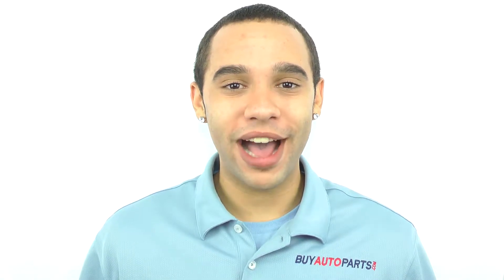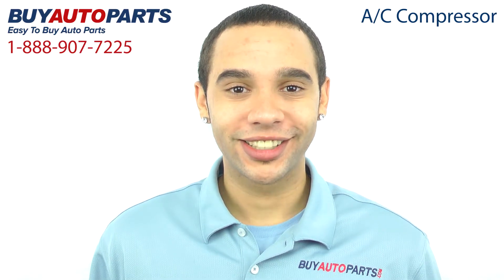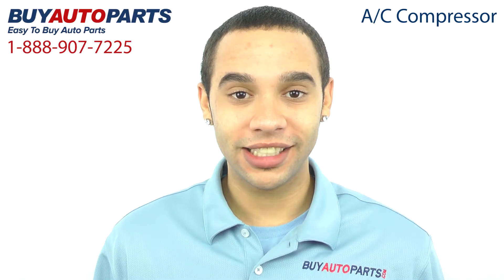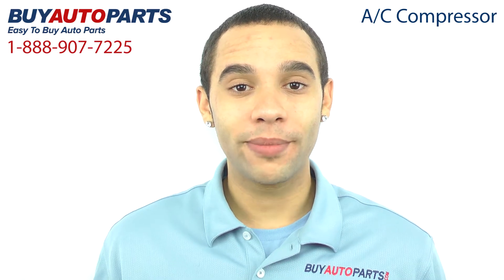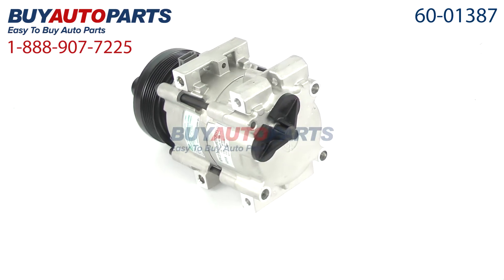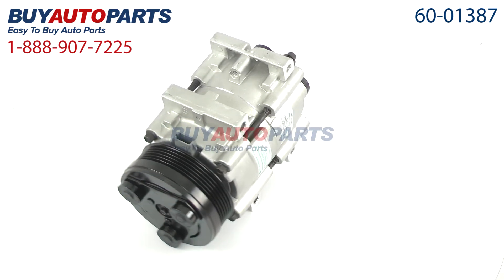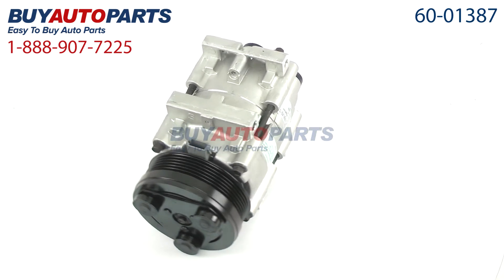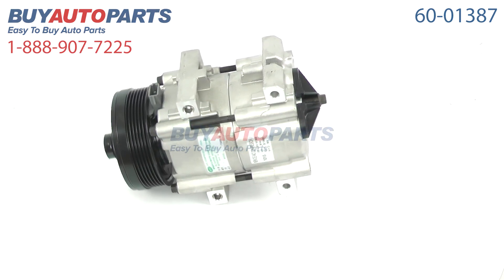Ford Mustang A/C Compressor from BuyAutoParts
This is a direct fit replacement Ford Mustang A/C compressor assembly from BuyAutoParts. This compressor fits many 3.0 and 5.0L engines from 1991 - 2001. We specialize in A/C! If you need anything A/C related don't hesitate to give our friendly staff a call.

All of our parts ship for free and come with a 1 year - unlimited mileage warranty.